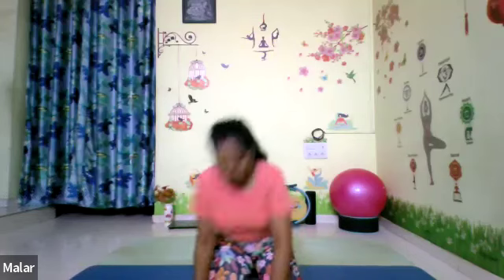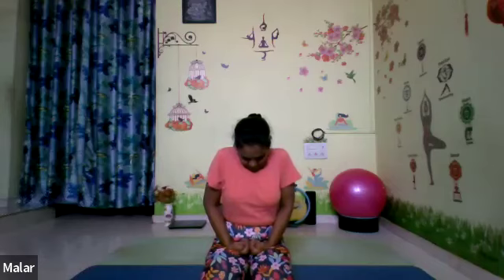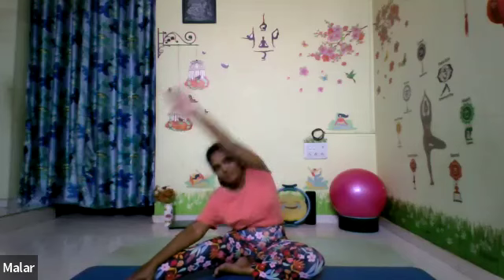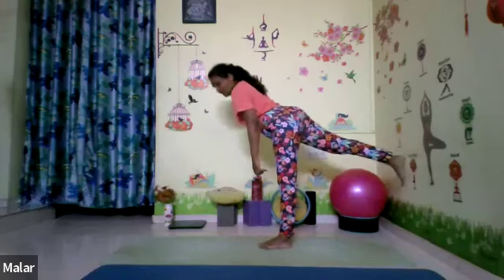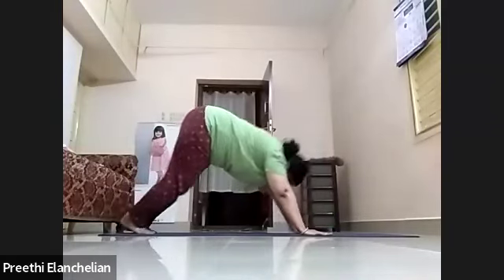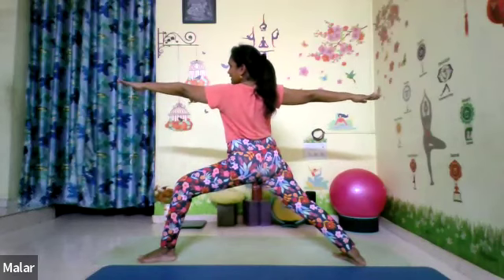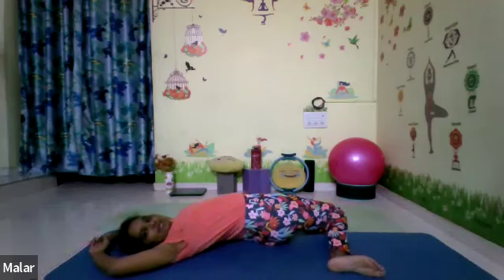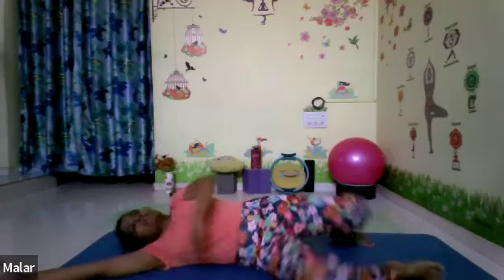Regular Yoga 27Mar24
3 stage Ujjai pranayama, Warmup, Suryanamaskar, Asanas, Relaxation.